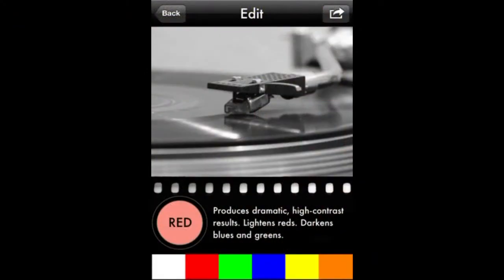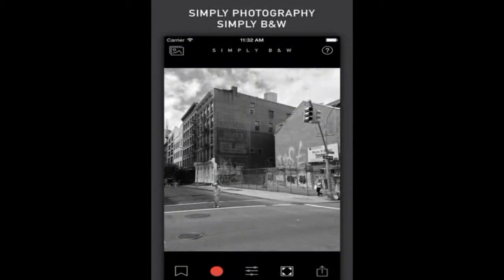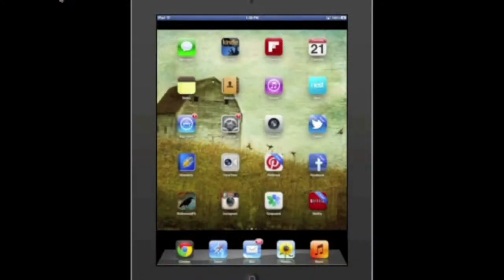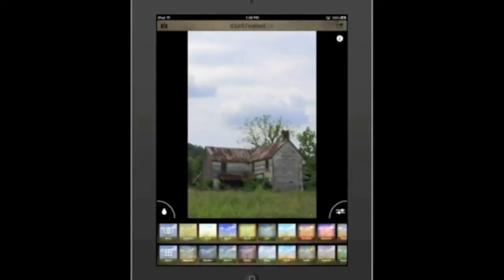Tech Tuesday - Best Photo Apps